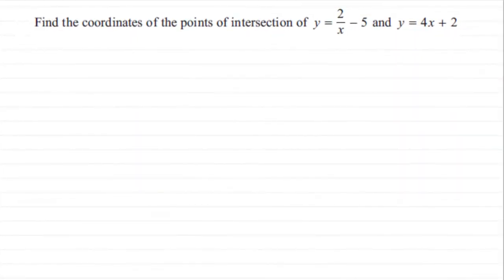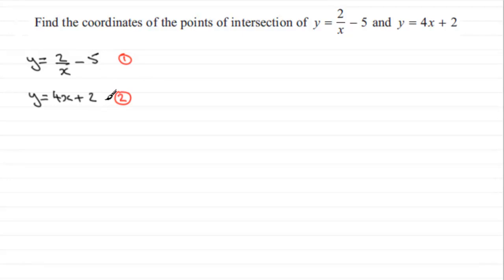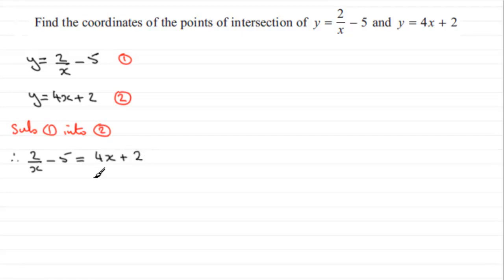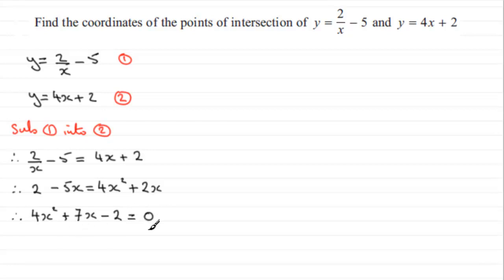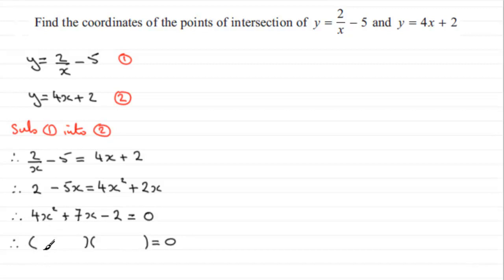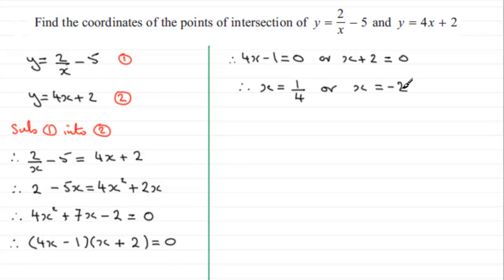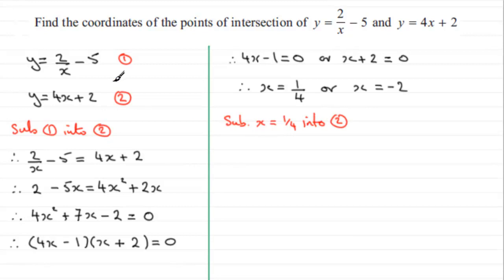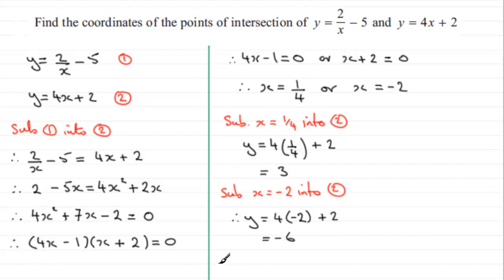C1 Edexcel January 2013 Q6(c) : ExamSolutions Maths Revision Tutorials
to see other questions in this paper, index, playlists and more maths videos on intersection of graphs and other maths topics